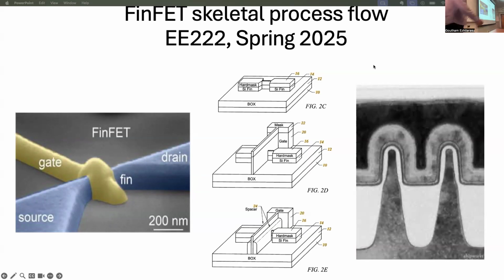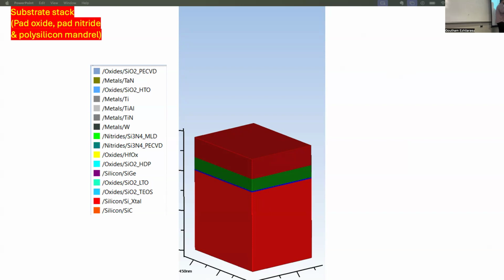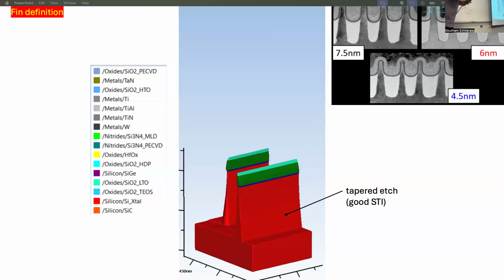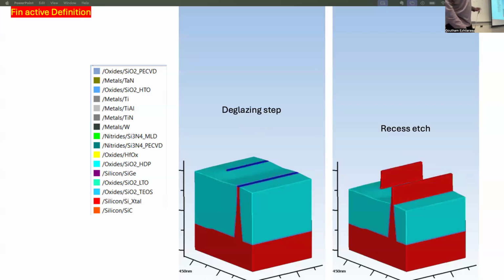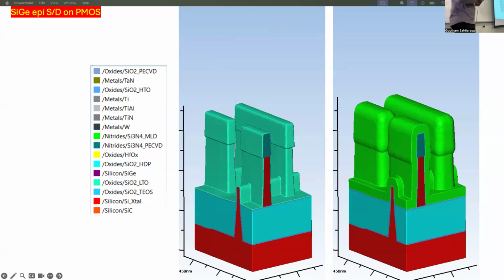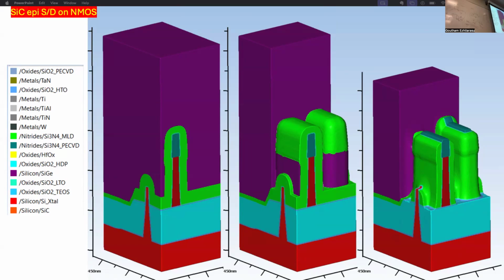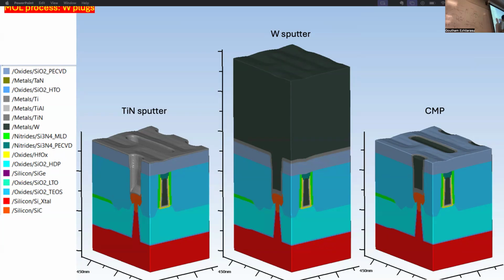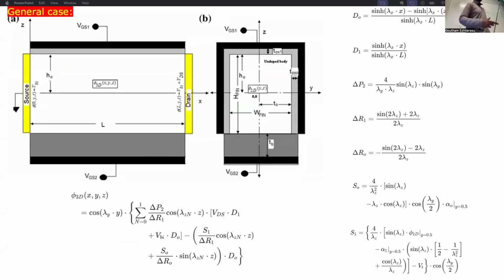FinFET Process Lecture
Lecture on the 14nm FinFET process covering FEOL, MOL processes and also basics of 3D transistor electrostatics and design.
Spring 2025, EE222, UCLA